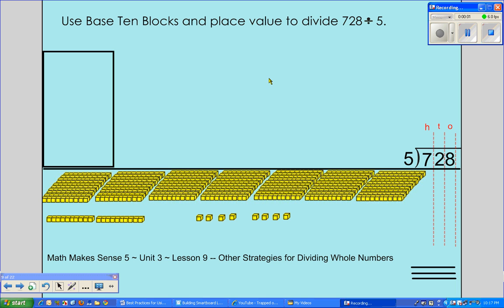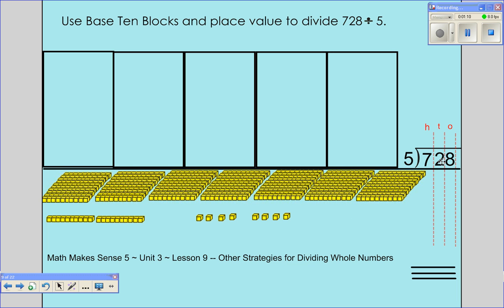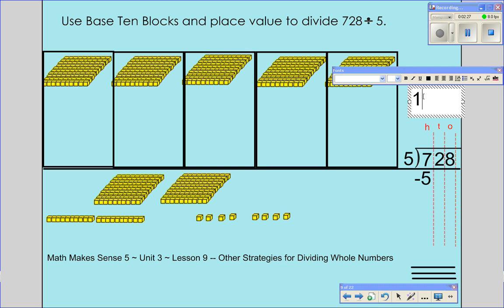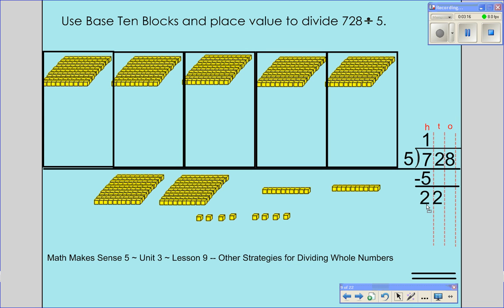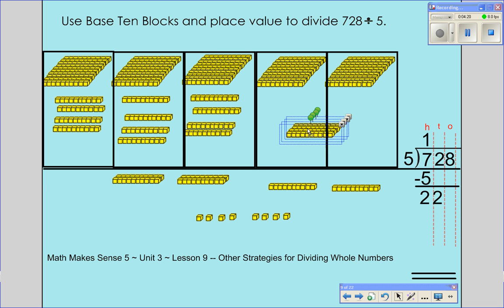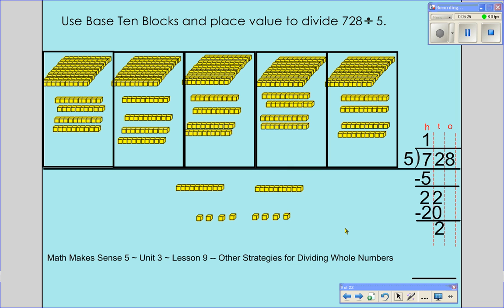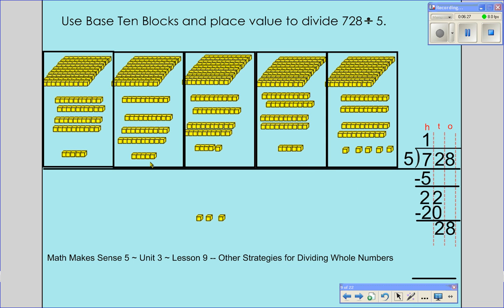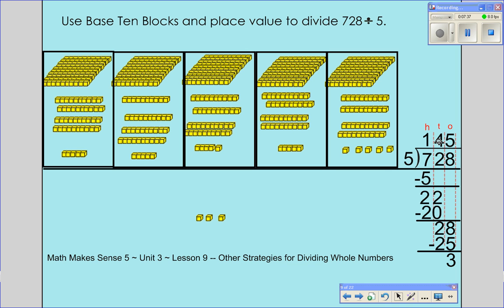MMS5-U3-L9-Division.wmv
A Math video about long division. This is a demonstration of using Notebook to create a help file. To use this as a teaching tool it needs to be recorded again as there are some errors!!